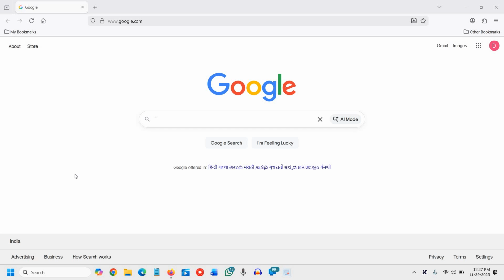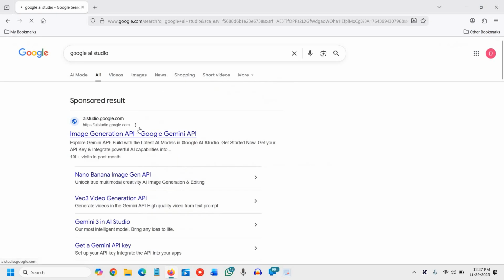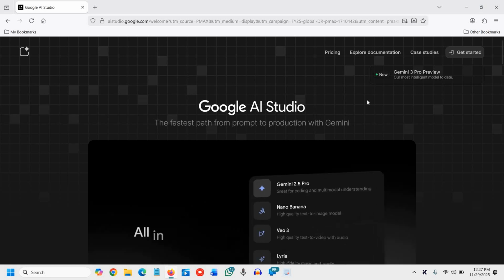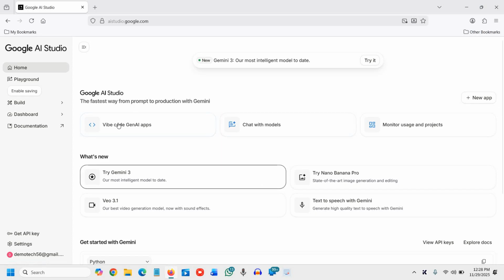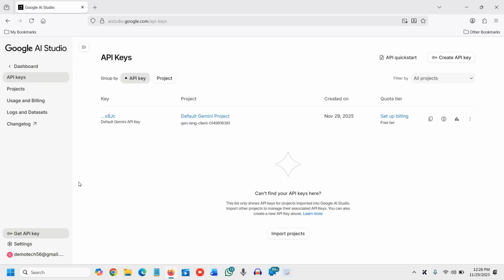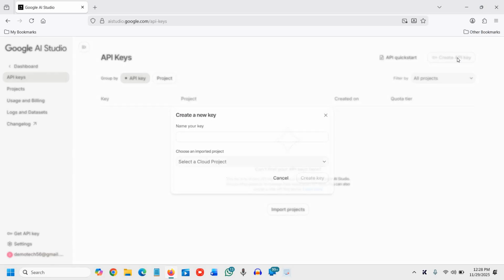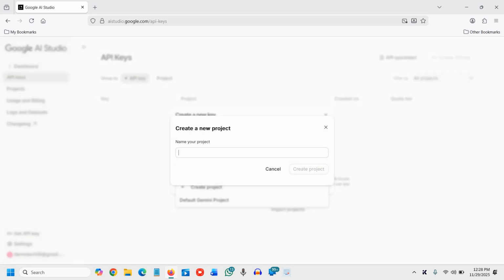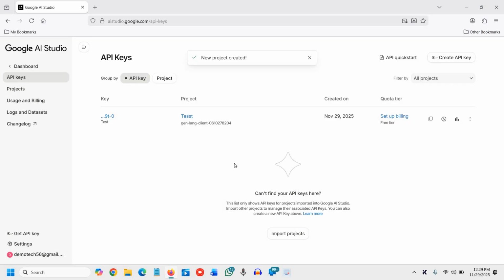Get Started With Google Gemini API Today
best tutorial on how to get or create API key in Google AI Studio for beginners and developers who want to securely generate Google AI API keys, enable Gemini API access, integrate AI API with apps, and use Google AI Studio for real projects. This video covers Google AI API setup, API key creation step-by-step, Google Gemini API key generation, secure API usage, AI developer tools, cloud AI access, and Google AI platform integration — all explained in a simple, fast, and working method designed to drive real results.

In this tutorial, you will learn:

How to create a Google AI Studio API key safely

How to enable Gemini API access without errors

How to secure your API key from misuse

How to test your Google AI API instantly

How to use the API for chatbots, apps, automation & tools

This guide is perfect for:
Developers, students, AI creators, freelancers, automation builders, SaaS founders, and anyone who wants to use Google AI, Gemini API, and AI integrations securely and professionally.

⚡ Tools & Benefits You’ll Learn:

Google AI Studio dashboard usage

Secure API key handling

Real-world AI integration tips

Faster development with Gemini AI

Avoid API misuse & security risks